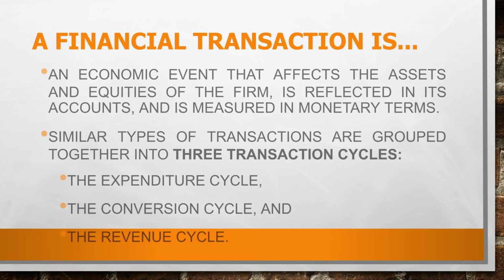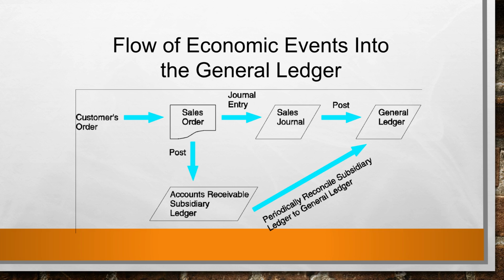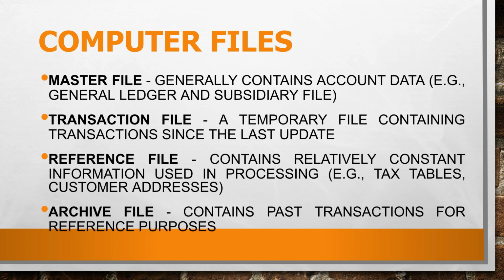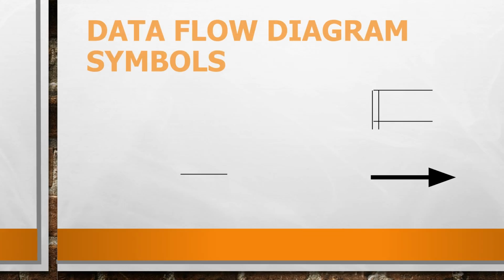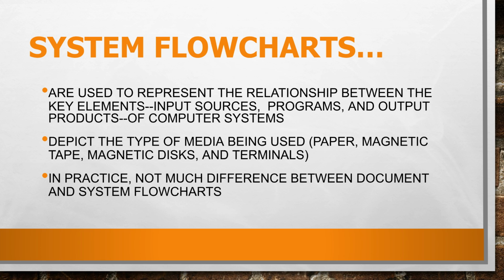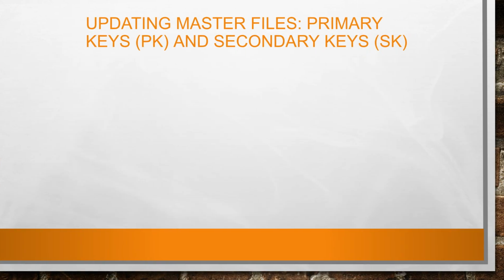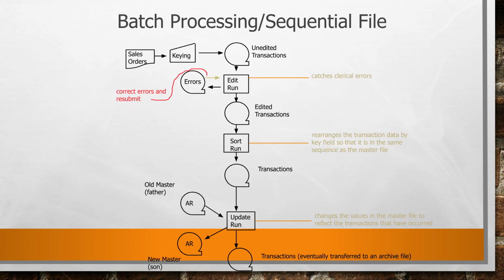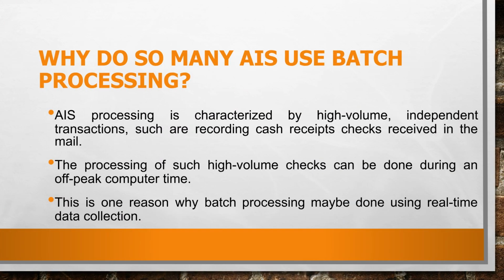Introduction to Transaction Processing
This video presentation introduces the fundamentals of transaction processing and its role in Accounting Information Systems. It explains how business transactions are captured, processed, stored, and reported to ensure accurate, timely, and reliable financial information. The presentation is designed to help students understand the transaction processing cycle and its importance in supporting effective business operations and decision-making.